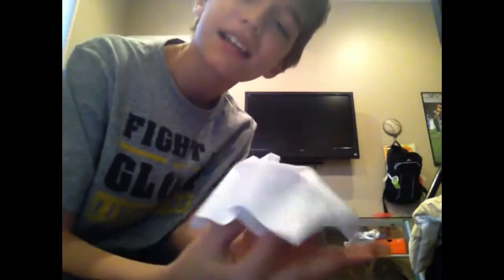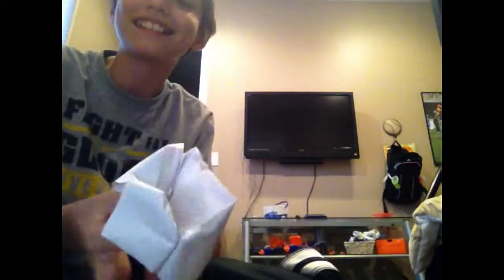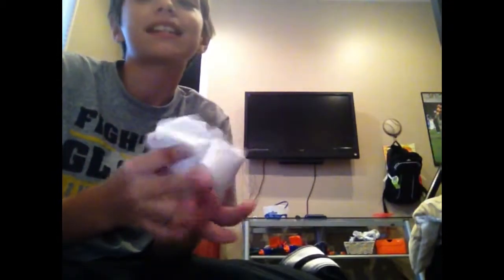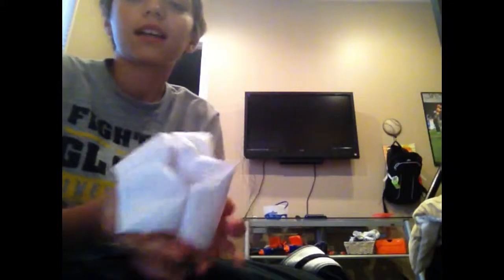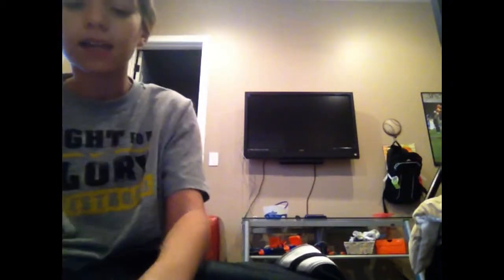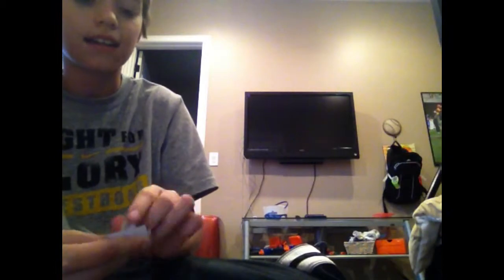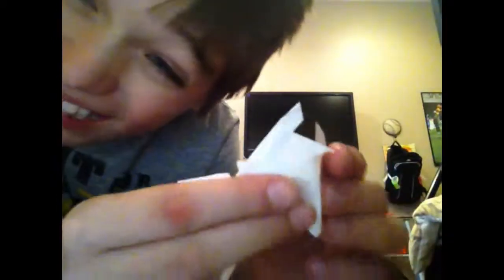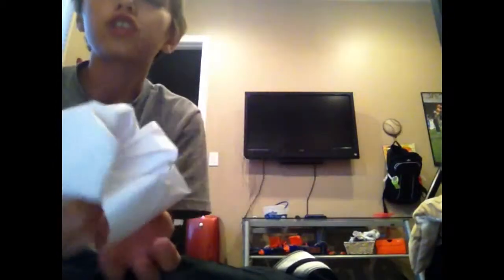Invent Mail 2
2nd version of Invent Mail!! And I made a fortune teller, and mini paper cards. (; it's more fun when you watch the video and not read the description (;

Thanks Apple inc. for the transition effects! (;
FX: Neon (iMovie)